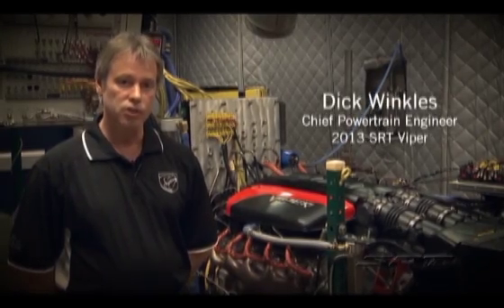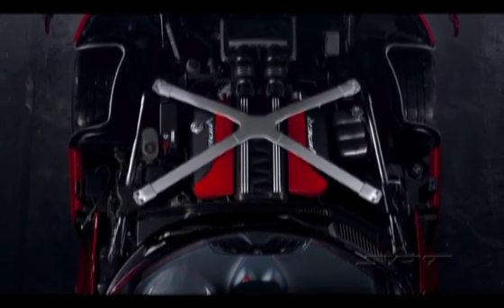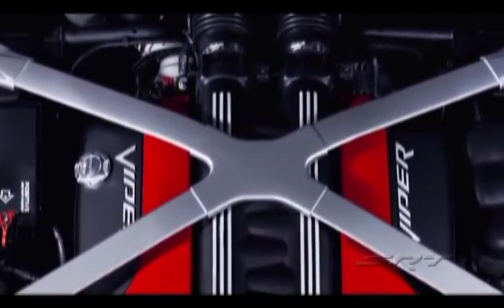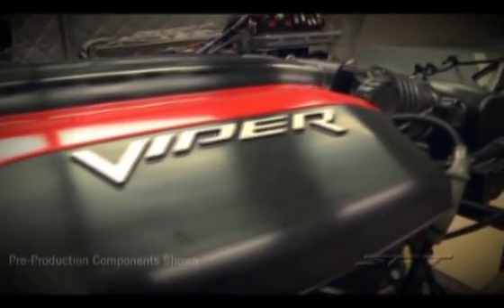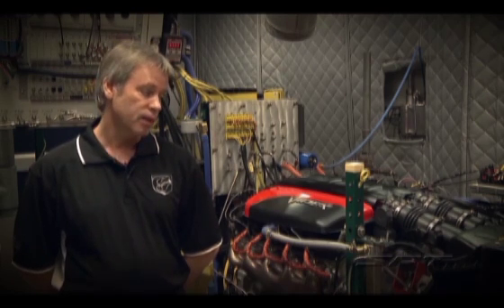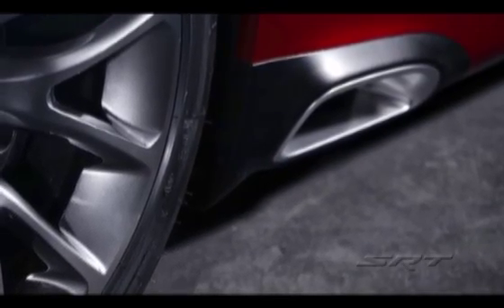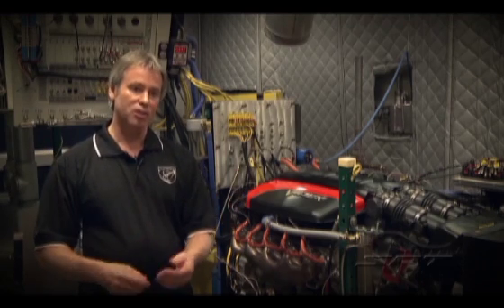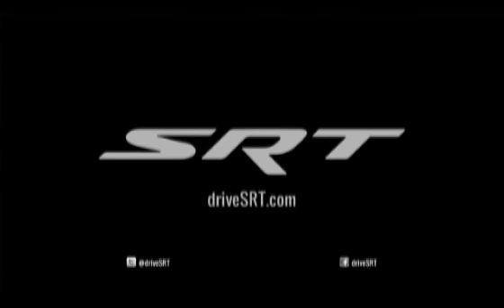2013 SRT Viper V10 Engine Details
2013 SRT Viper V10 Engine Details